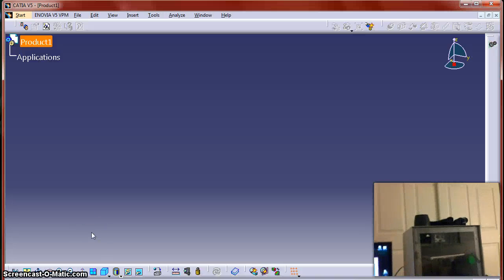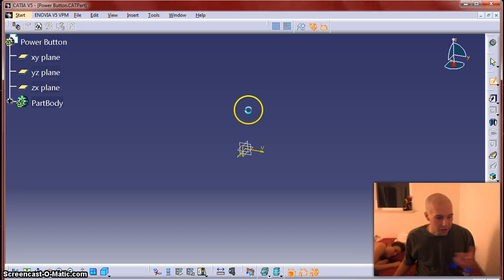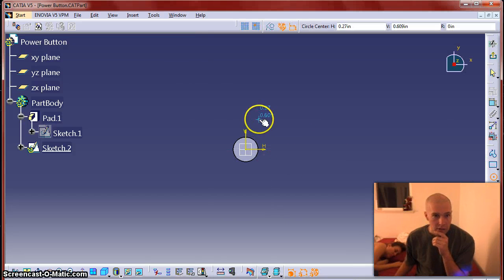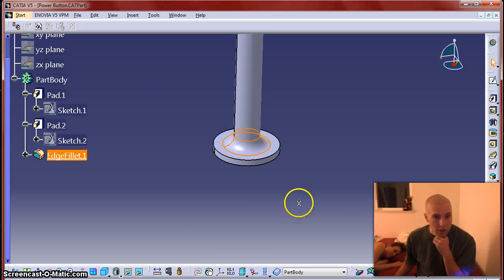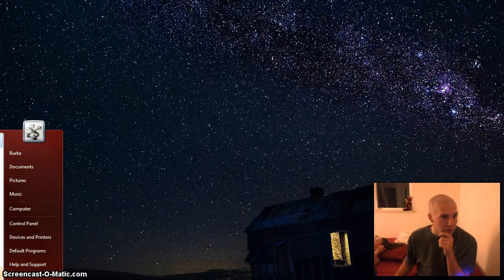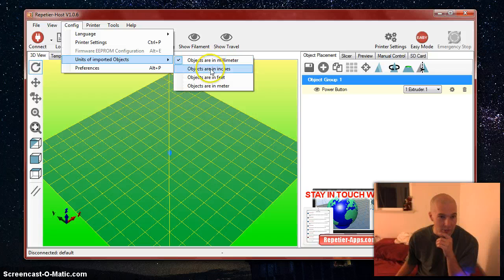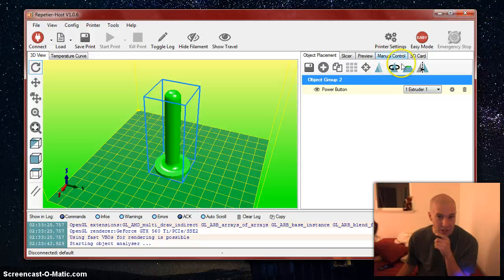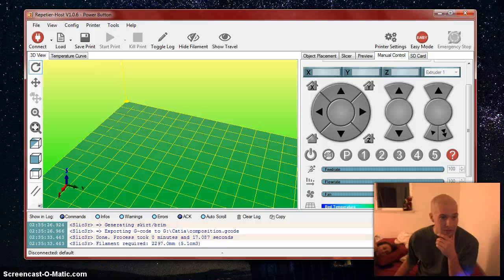Screencast-O-Matic Test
Playing with Catia, Solidoodle, Repetier-Host, and Screencast-o-Mtic

Looks like Screencast-o-Matic stamps their watermark if you upload to youtube through their utility. They can suck my balls. I'm going to find a way to get rid of that. I also need to get it up to 1080p. It's super easy to use though. I like having the ability to have my webcam on there.